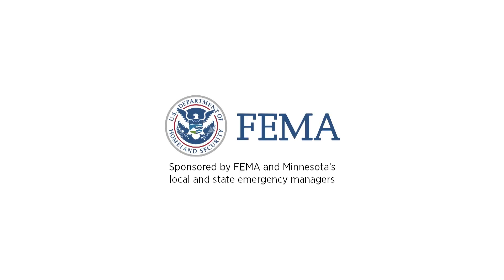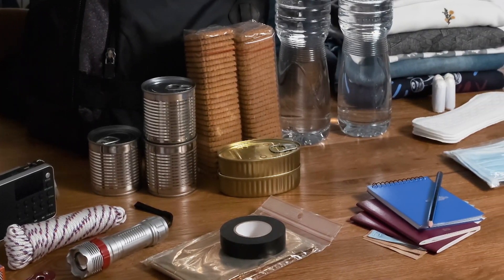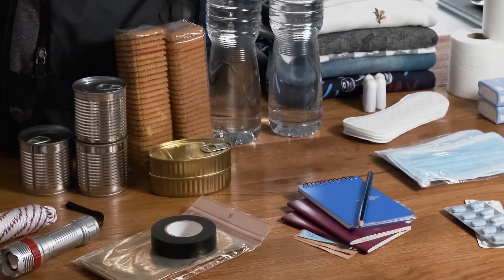Emergency Kit - English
Do you have an emergency kit for your car and home? Here are some tips on how to create your own.